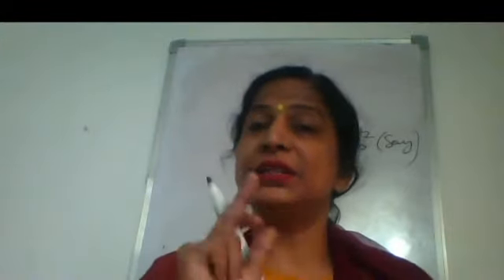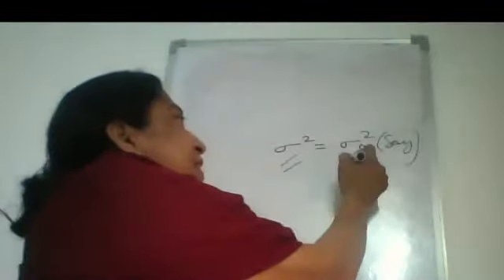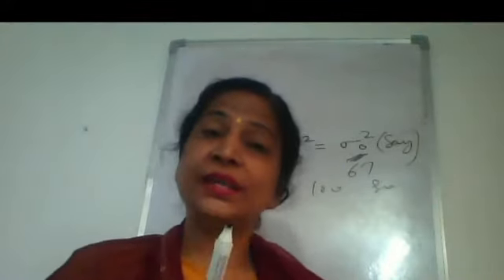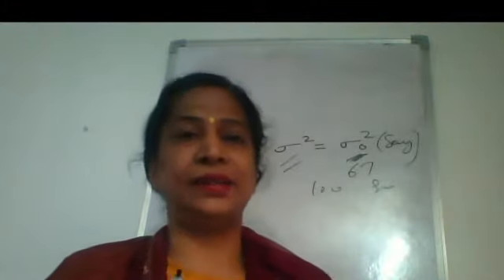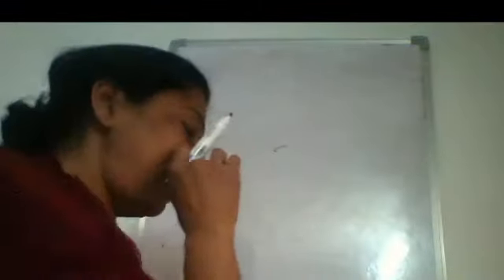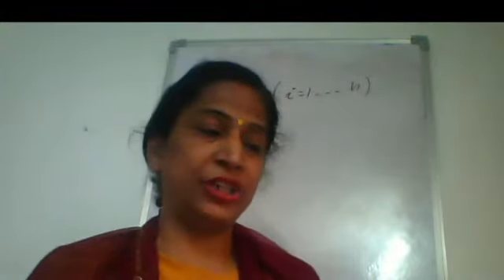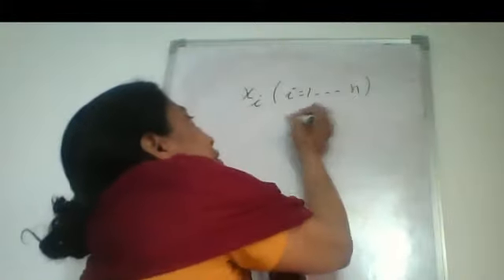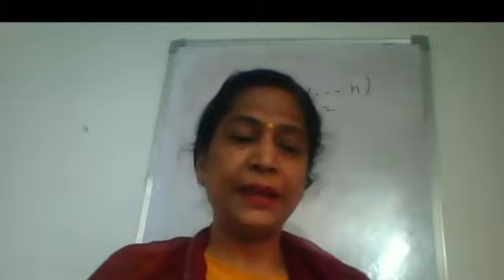chi square lec 2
Paper-1, Unit-1